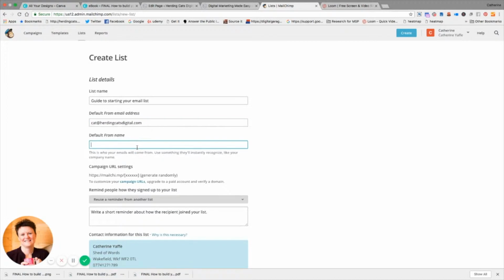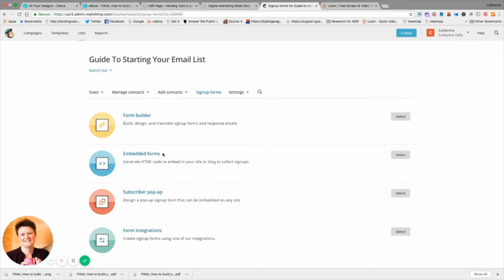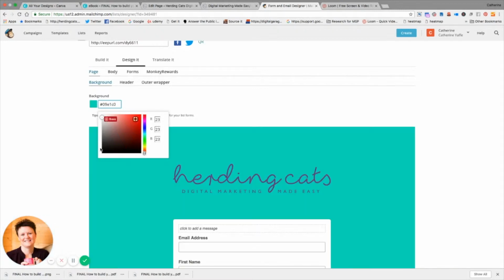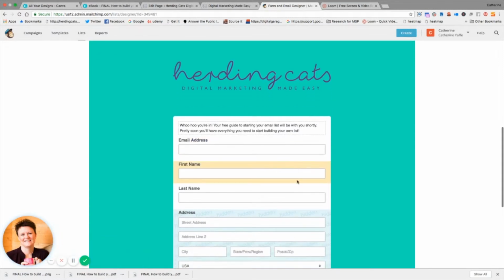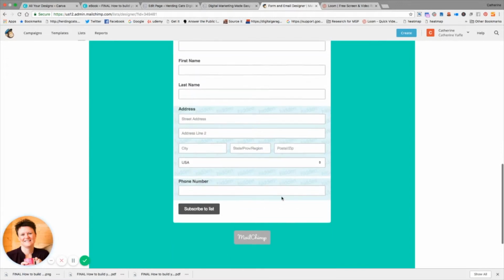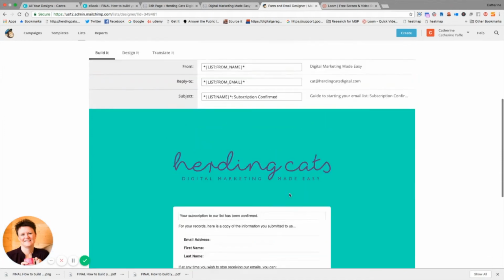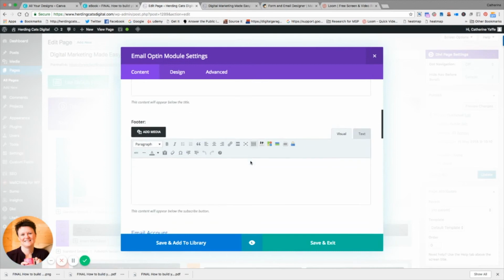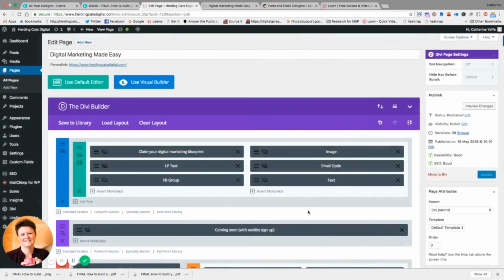How to create lists in Mailchimp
10 Minute Masterclass to learn how to create lists in Mailchimp

Helping entrepreneurs and business owners master Digital Marketing the easy way. Step by step tutorials to help you build, create and grow your business online.